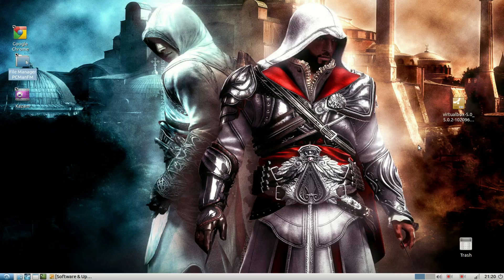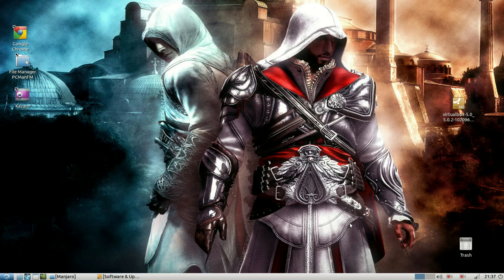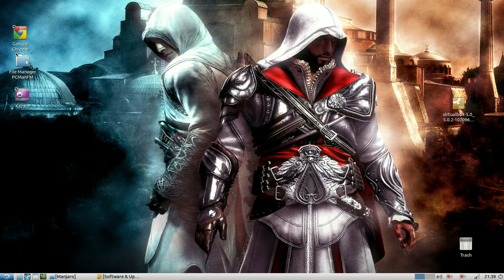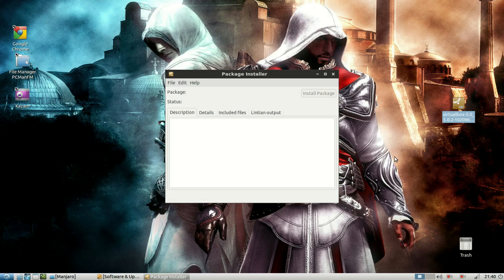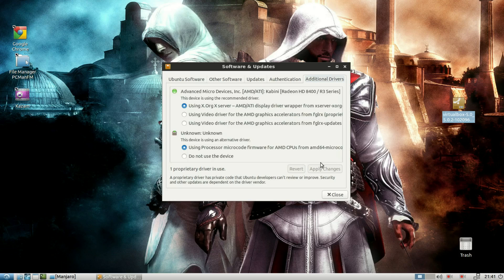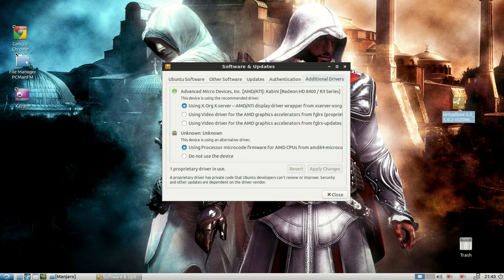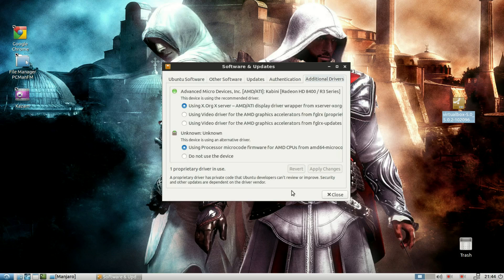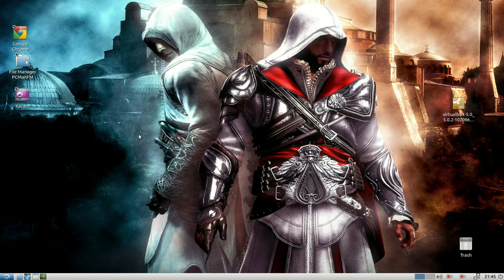Lubuntu 15.10 is broken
This video explains why Lubuntu 15.10 is broken, and is unusable for me.